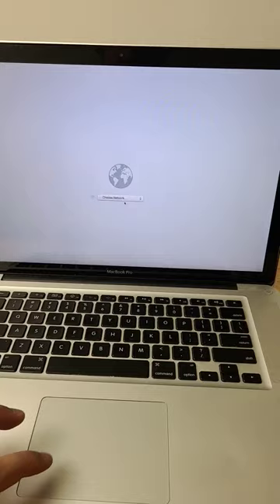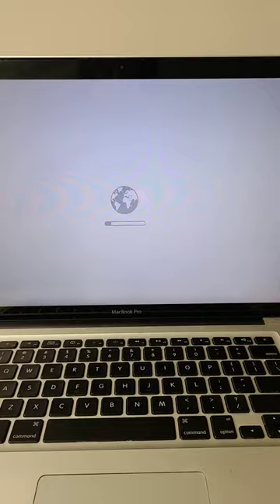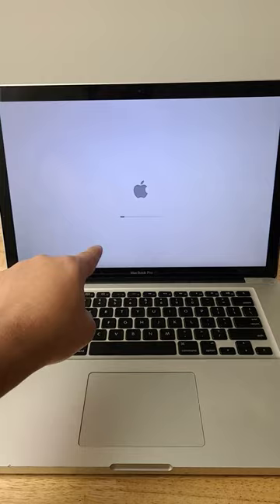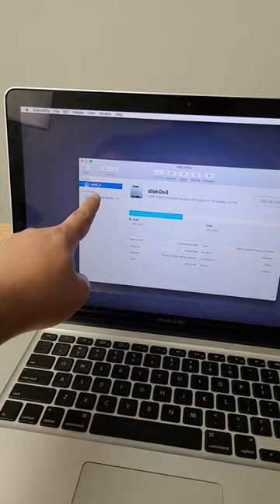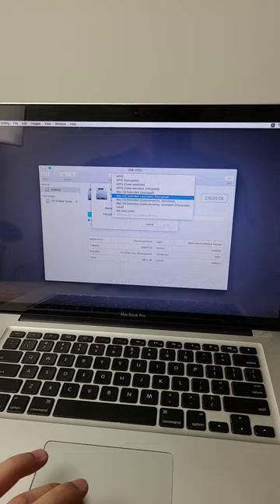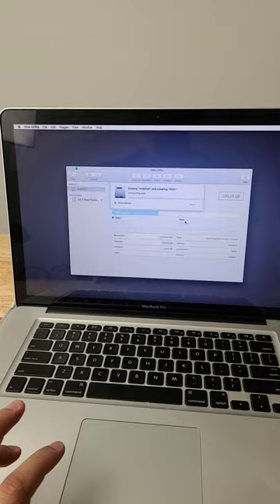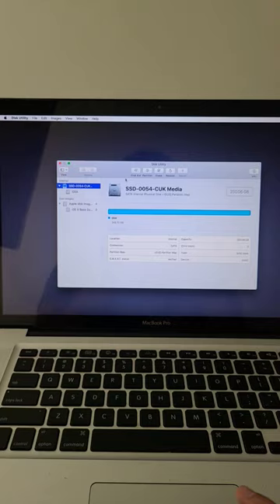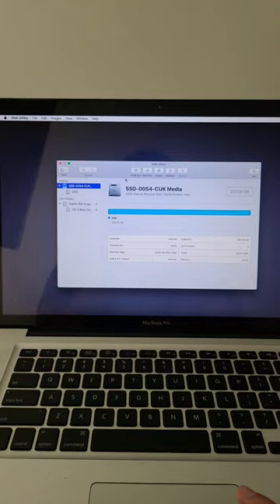How to recover osx on macbook internet recovery